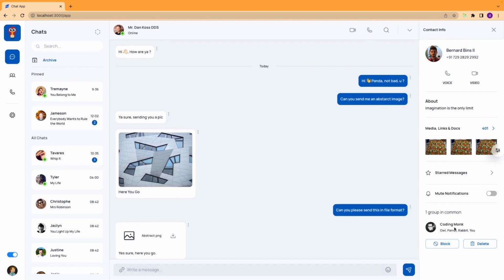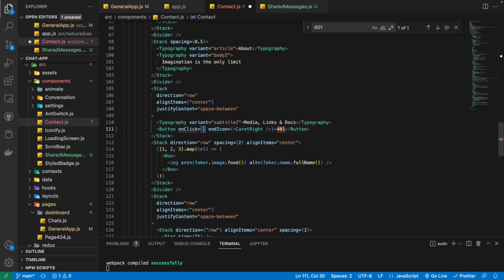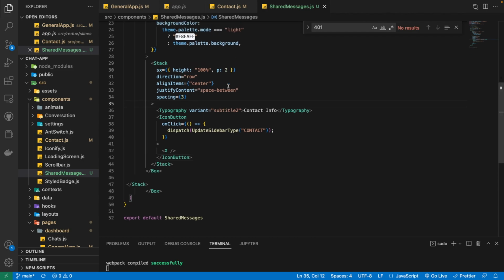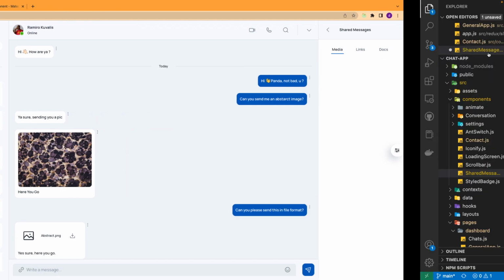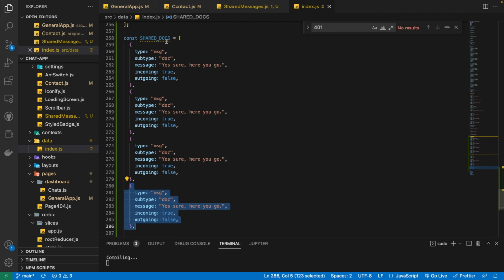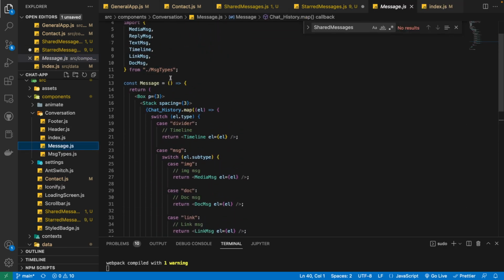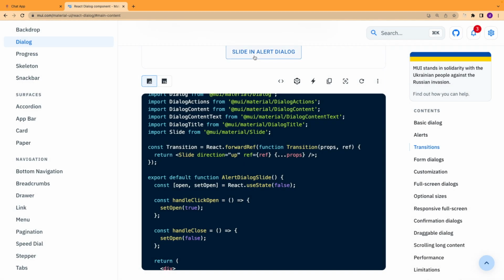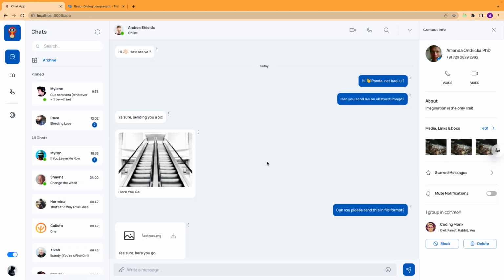Modern React Chat App Full Course - Part 7 | Build & Deploy Real World Application